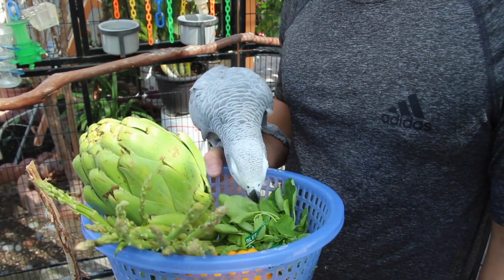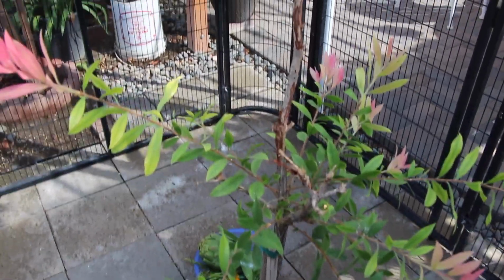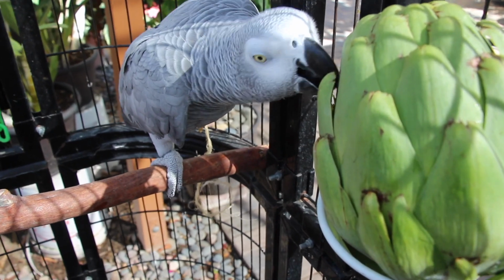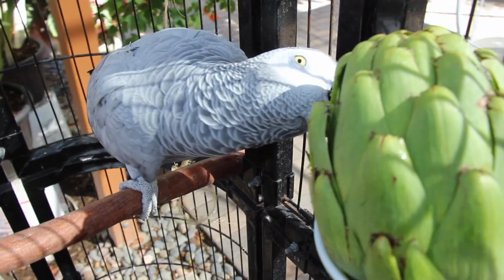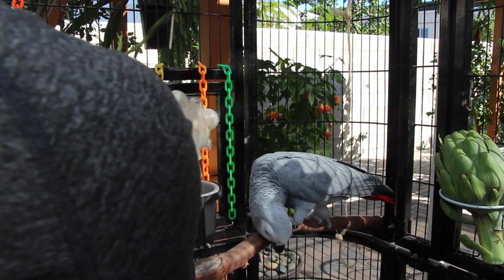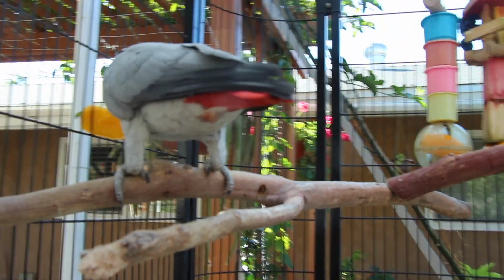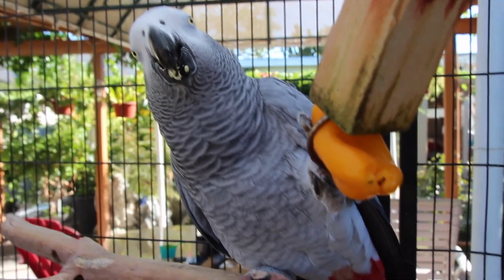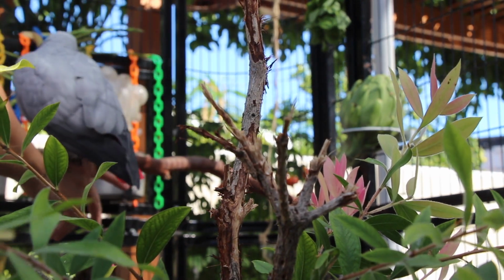Forget Bird Toys - Here's How I Keep Smokey Busy & Happy